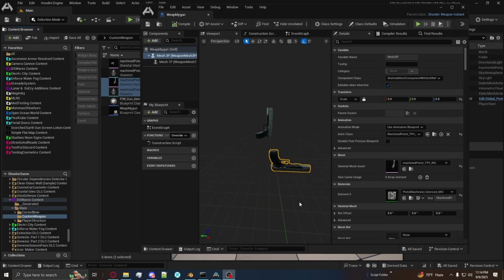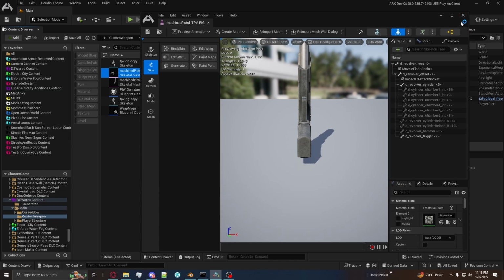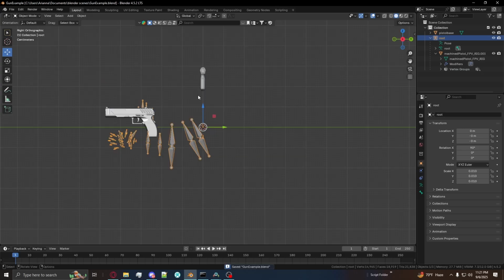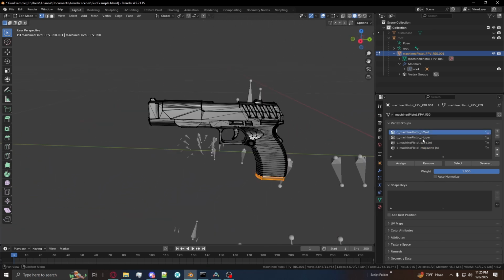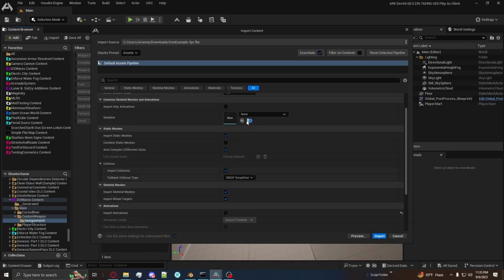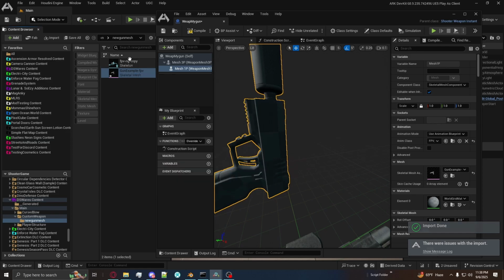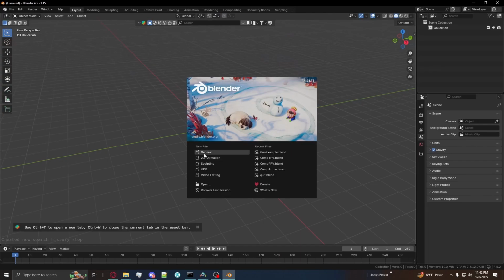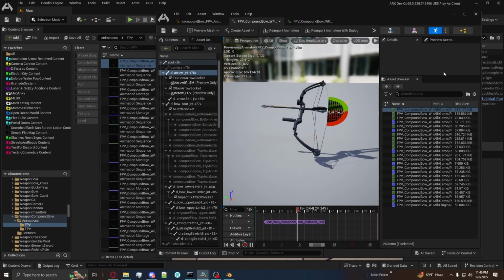(ASA Devkit) How I Made My Custom Weapons